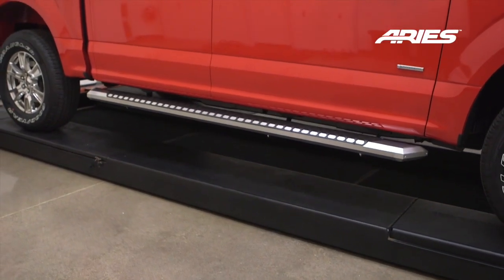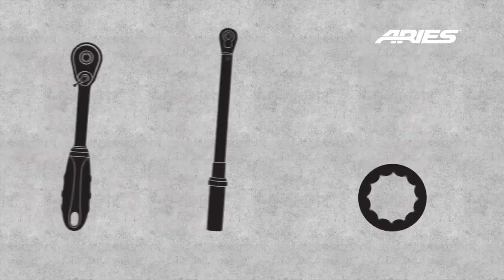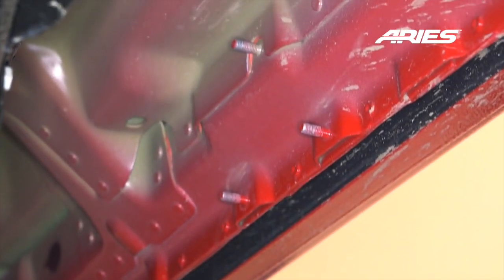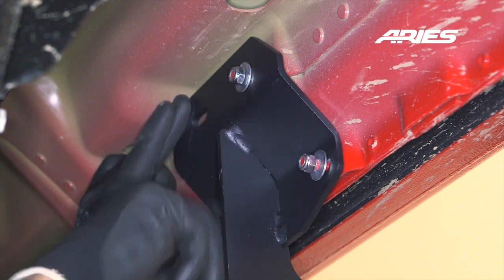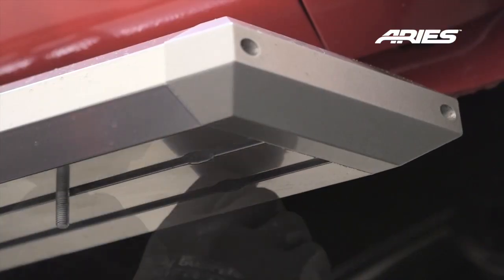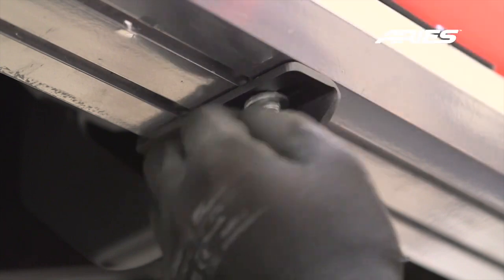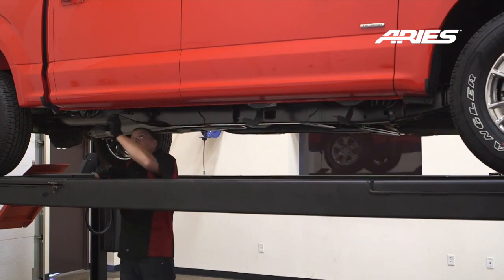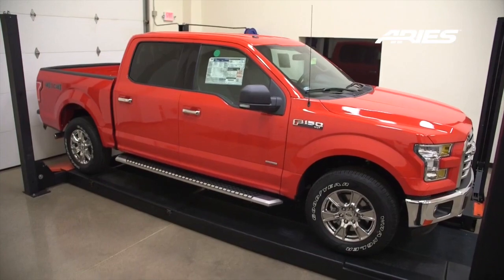Aries | AdvantEDGE 5-1/2" Side Bars - Installation Video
Aries | AdvantEDGE 5-1/2" Side Bars - Overview
Vehicle -  Ford F150 Supercrew bracket